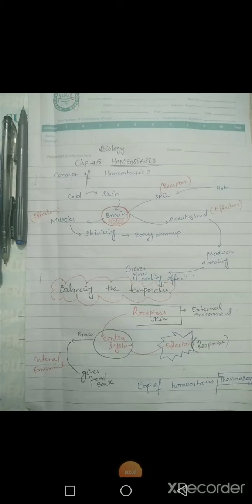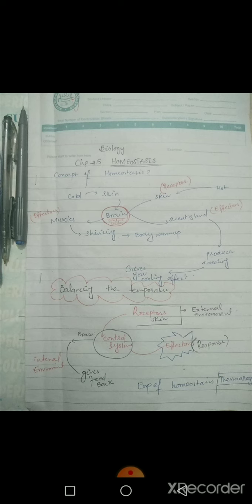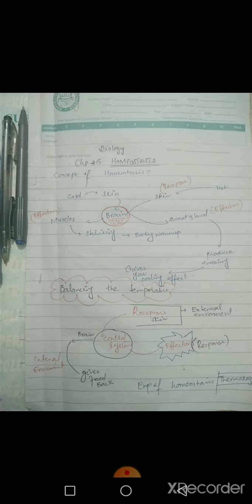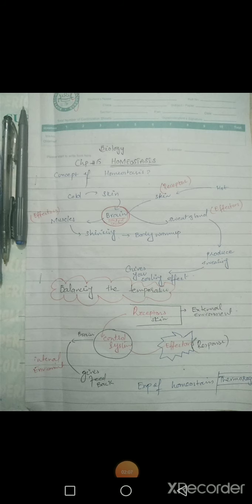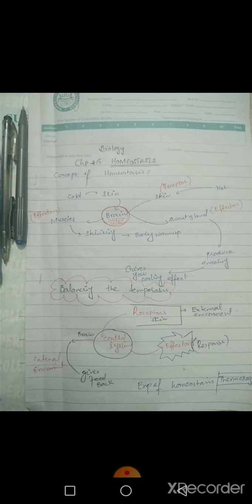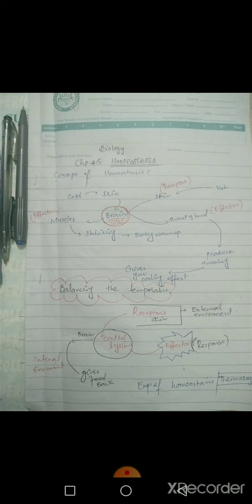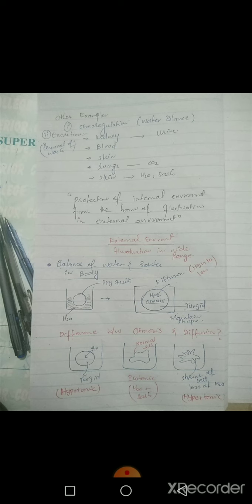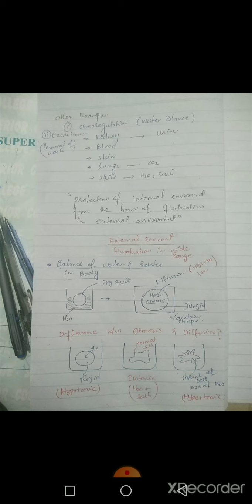F. Sc part II Biology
" Concepts in Homeostasis & water relation within the cell " Lec #01